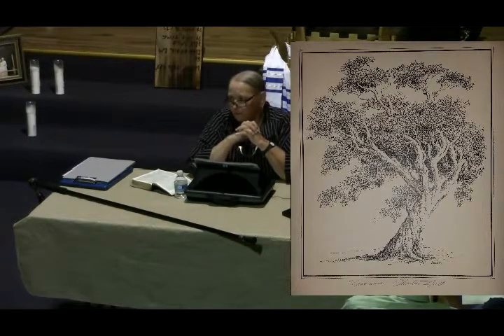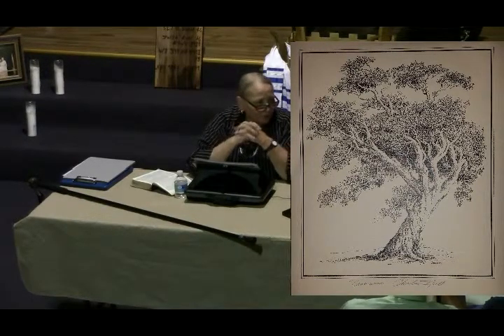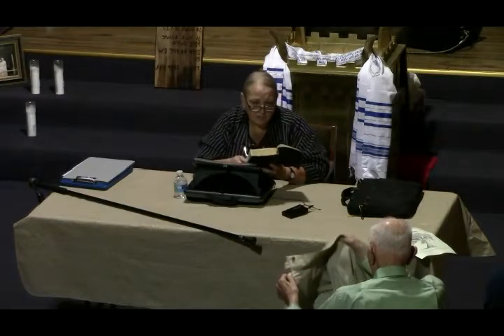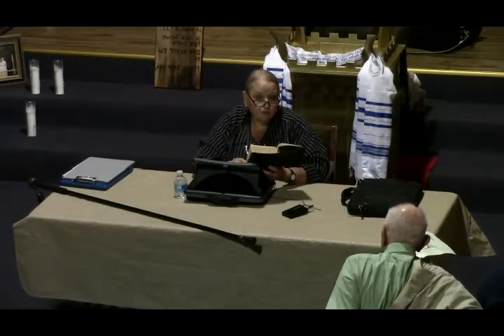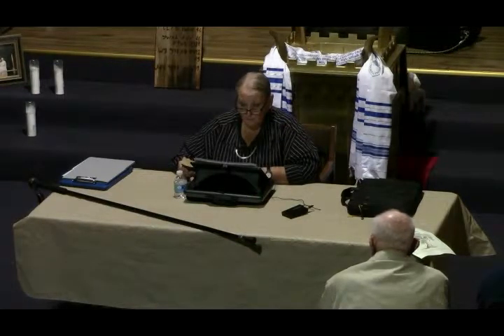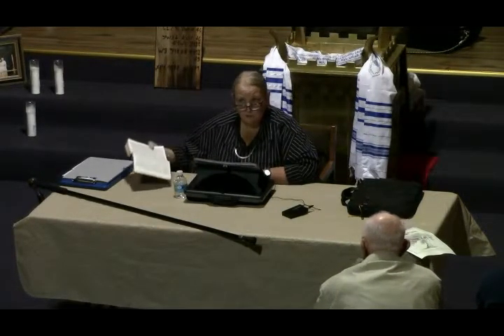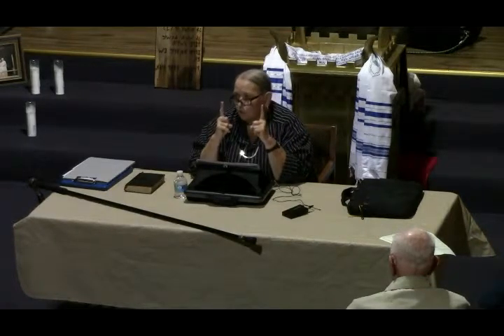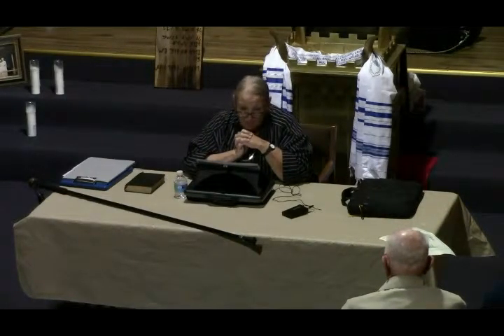The Tree of Life - Overcomers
Charleen Null is a Teacher of Art and the Word of God.